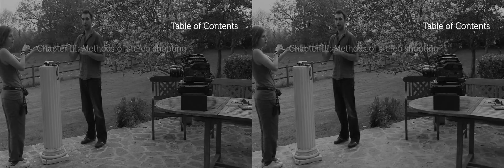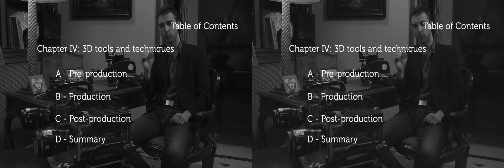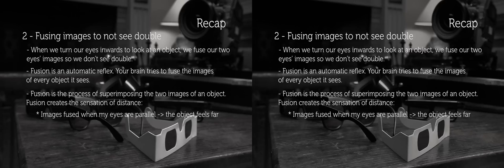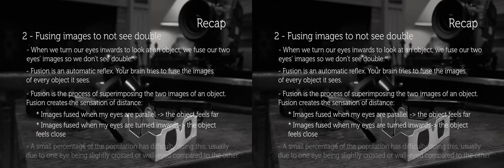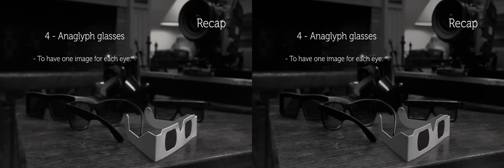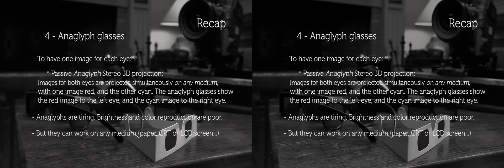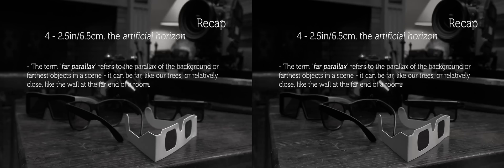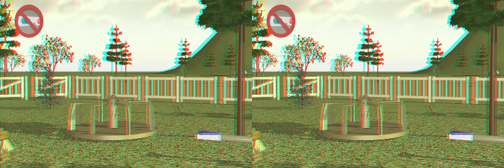3D Filmmaking Intro Ch1 2